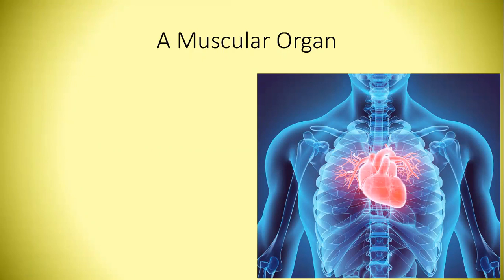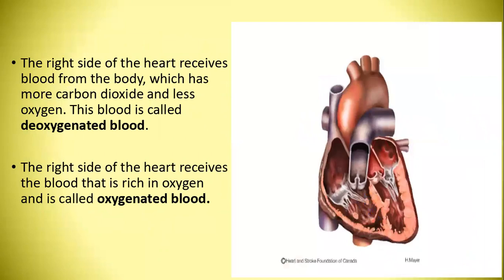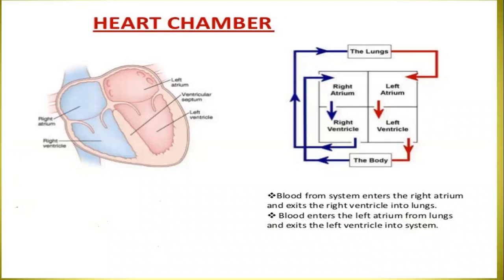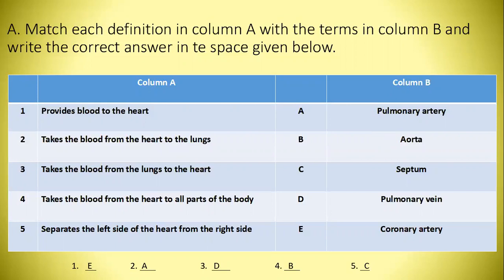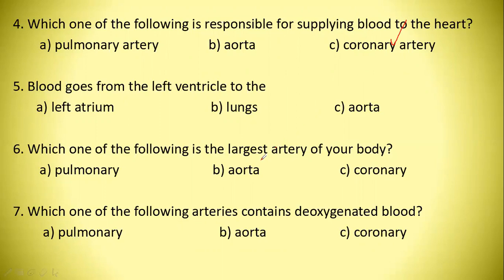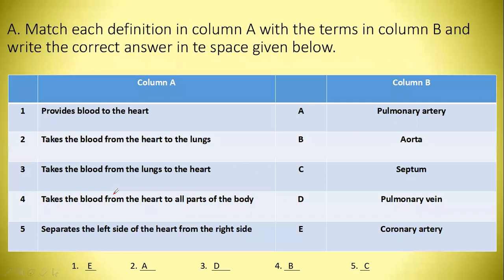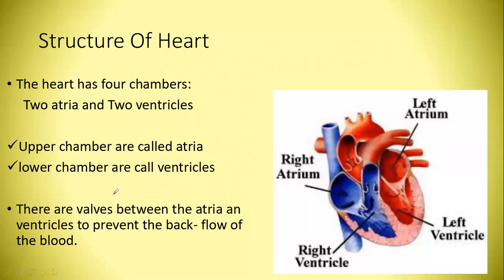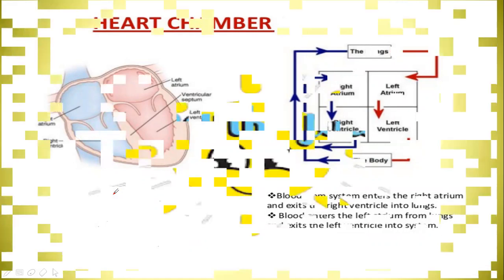Grade 5 Science 11